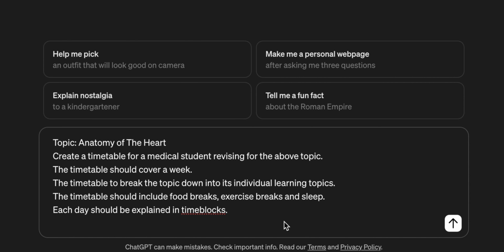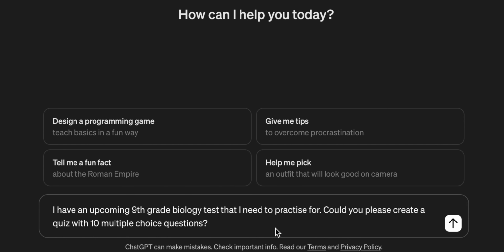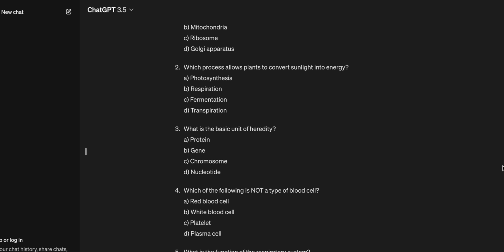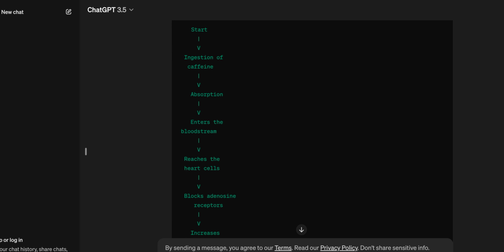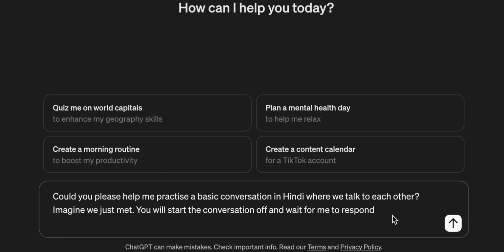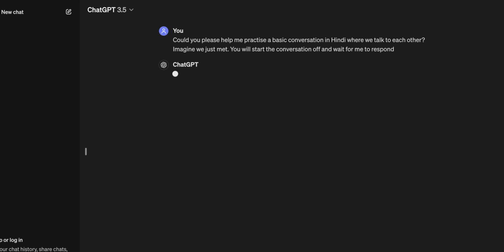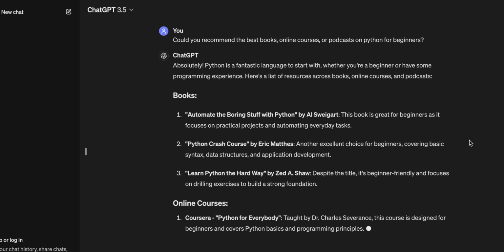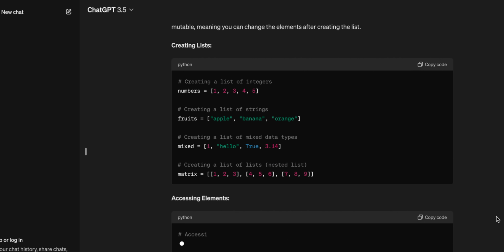ChatGPT Study Prompts You Need To Know in 2024! | Prompt Engineering Basics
Become the Top 1% of students with these ChatGPT Study Prompts to learn absolutely anything and give your learning journey a boost!

Master The Art of ChatGPT Prompts | Prompt Engineering Basics

*** Prompts Mentioned in the video ***
1) Topic: {Insert Topic}
Create a timetable for a medical student revising for the above topic.
The timetable should cover a week.
The timetable to break the topic down into its individual learning topics.
The timetable should include food breaks, exercise breaks and sleep.
Each day should be explained in timeblocks.

2) I have an upcoming {Insert grade} grade {topic} test that I need to practise for. Could you please create a quiz with 10 multiple choice questions?

3) Create a flowchart that explains how {insert topic you wish to know more about}

4) Could you please help me practise a basic conversation in {language} where we talk to each other?
Imagine we just met. You will start the conversation off and wait for me to respond

5) Could you recommend the best books, online courses, or podcasts on {subject area} for beginners?

6) Act as a professional {profession} and teach me, a beginner, how to {subject area}

7) Let's discuss a topic or concept that I'm curious about, and you'll ask me questions to help me explore it further. We'll work together to build a deep understanding of the topic, and you'll provide feedback to help me identify any misconceptions or gaps in my understanding, sort of like the Feynman technique. We'll approach this with an open mind, and we'll be curious and inquisitive as we explore the topic.
I want you to keep in mind that you do also ask specific questions that will push my understanding of said topic. It doesn't matter if I'm not capable of answering because my goal is to learn more and more. Let's begin.